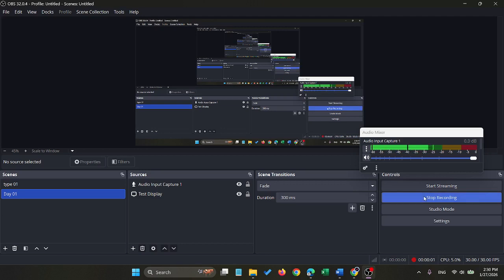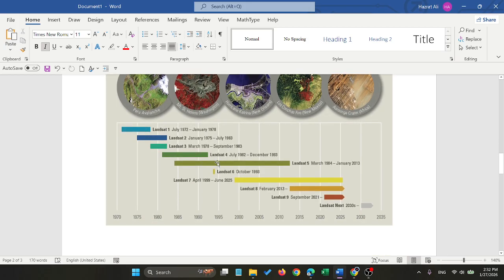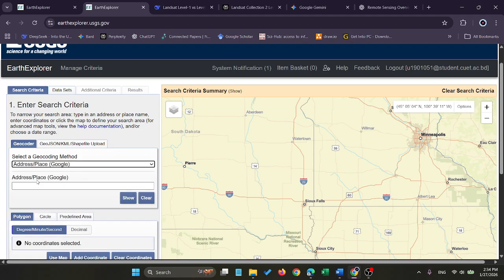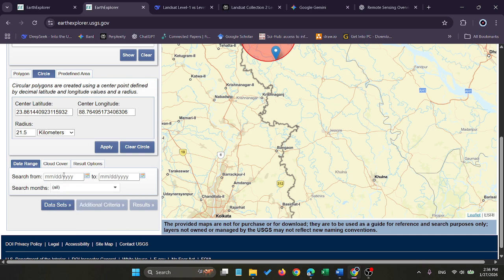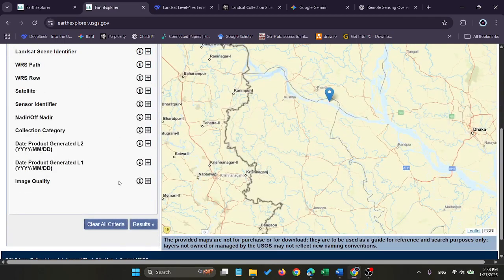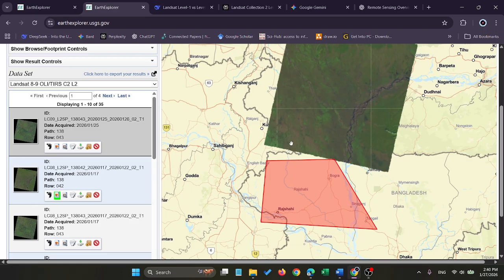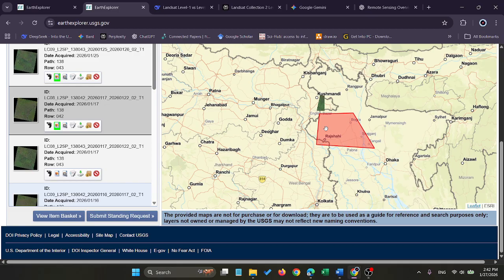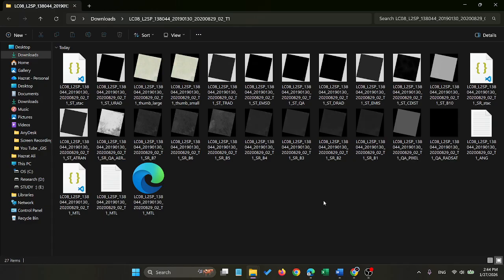USGS EarthExplorer to Download Satellite Images _Lec: 04 USGS EarthExplorer Remote Sensing#Landsat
📝 Description

In this class, I explain how to use USGS EarthExplorer to download satellite images step by step.
This tutorial is helpful for GIS, Remote Sensing, Civil Engineering, Hydrology, and Environmental Science students and researchers.

🔹 Topics covered in this video:

What is USGS EarthExplorer

How to create a USGS account

Selecting area of interest (AOI)

Choosing Landsat & Sentinel satellite data

Downloading satellite images for GIS analysis

This tutorial is especially useful for Bangladesh-based research, river studies, land use analysis, flood mapping, and environmental studies.

📌 Software & platforms used:

USGS EarthExplorer

Landsat / Sentinel satellite data